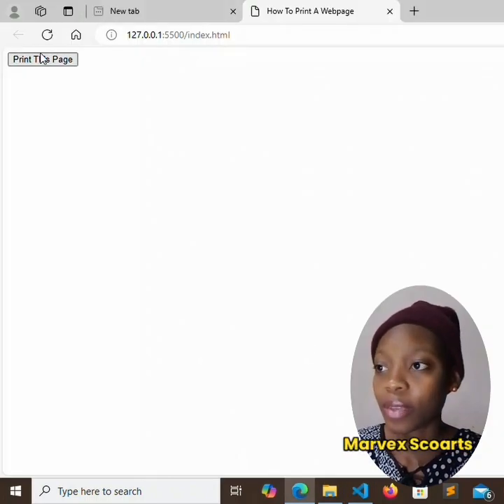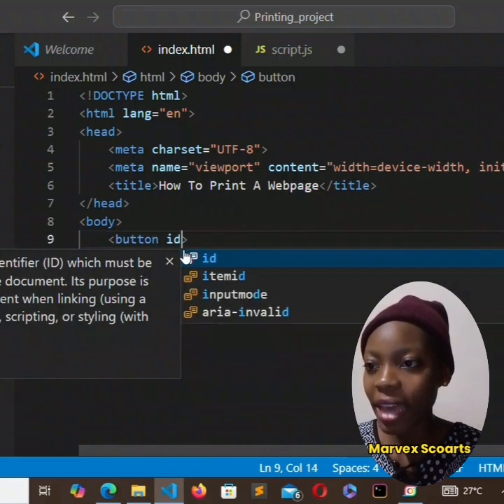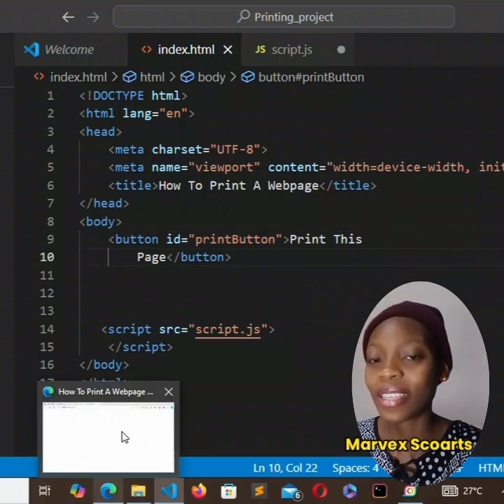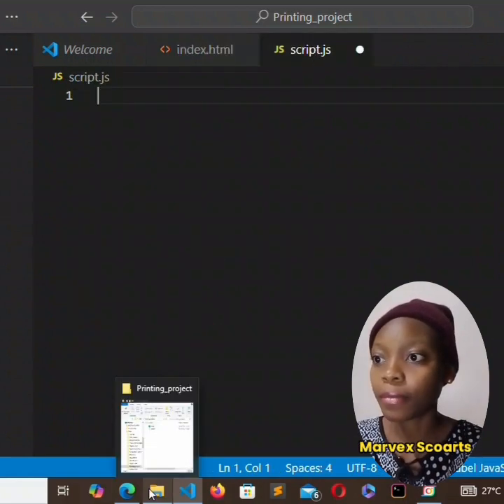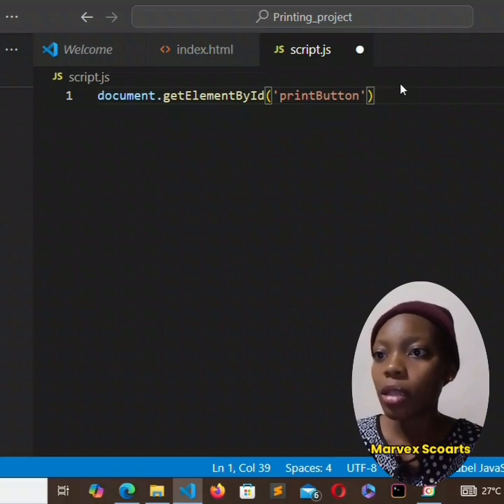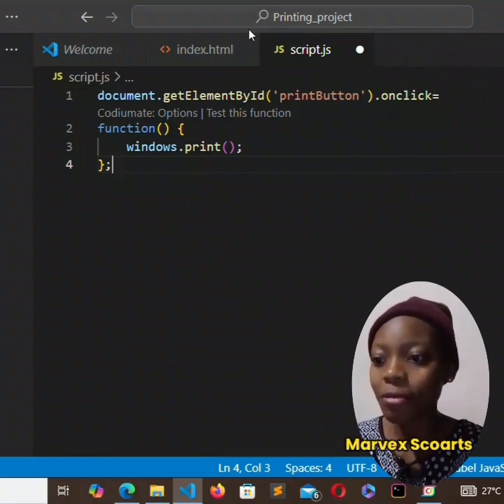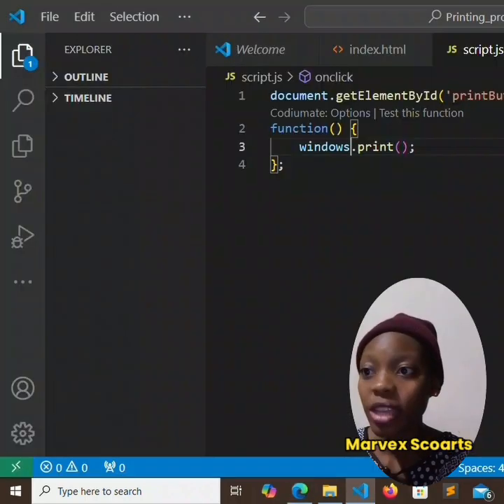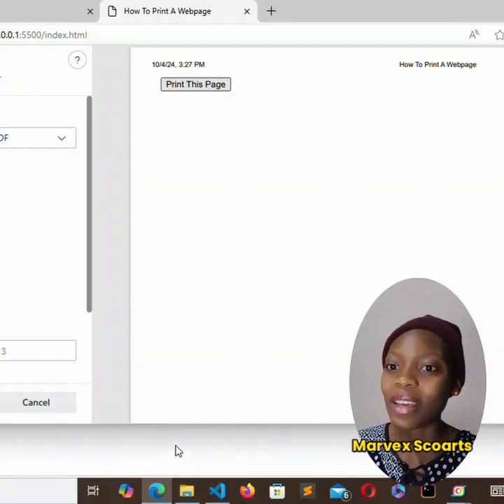How To Build A Printing Feature For A Website 💻🚀